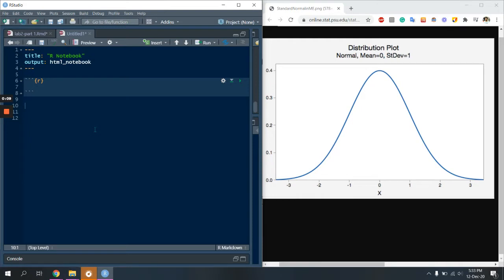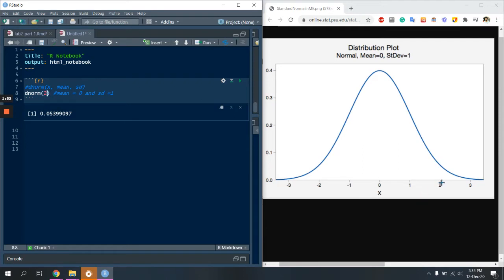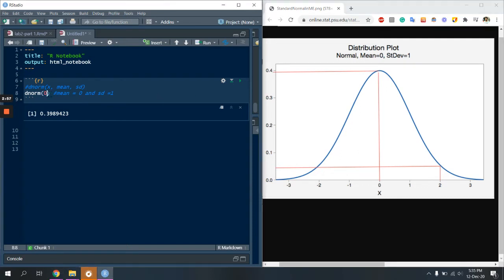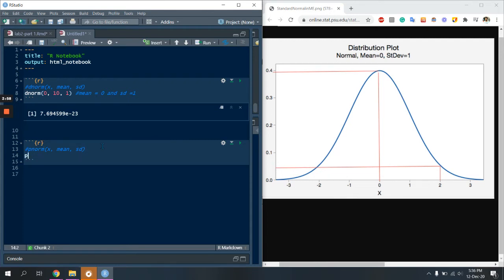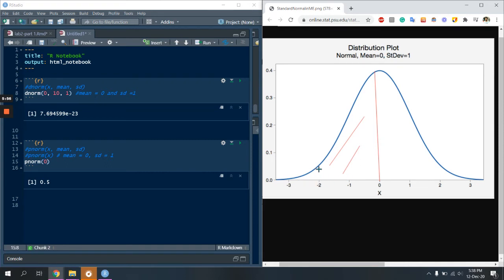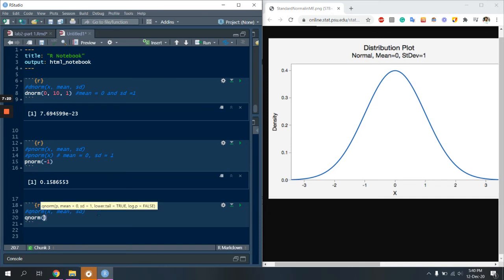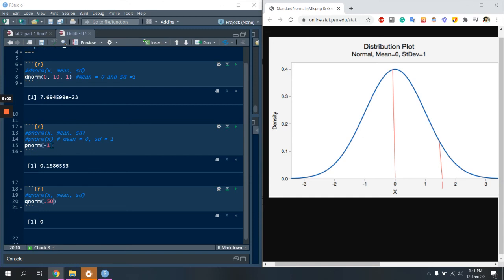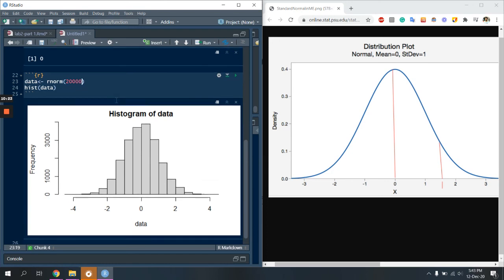dnorm pnorm and qnorm in R